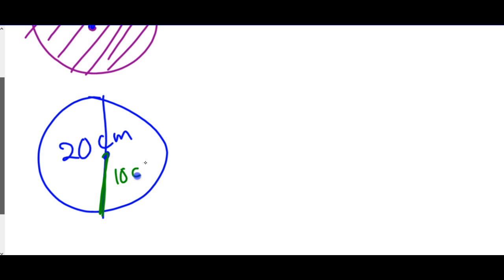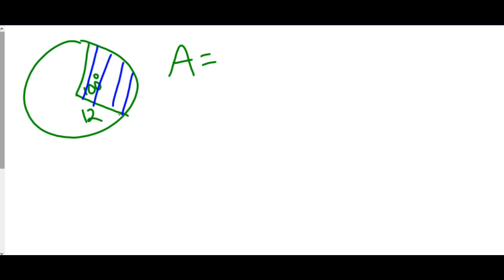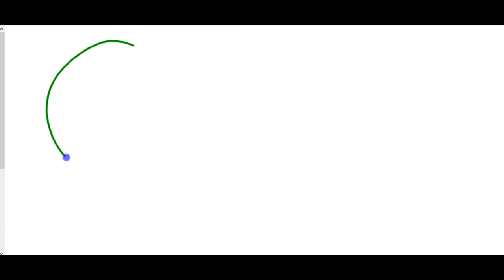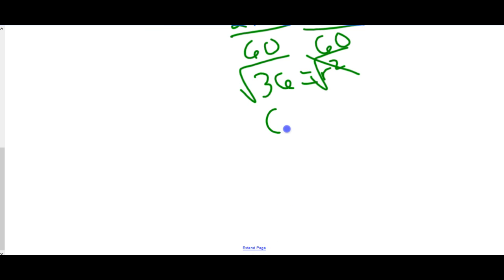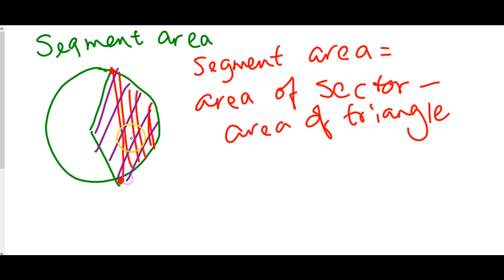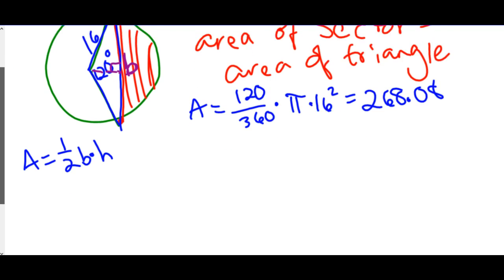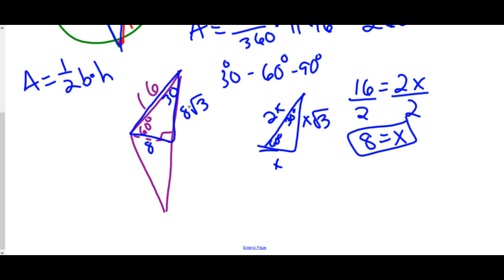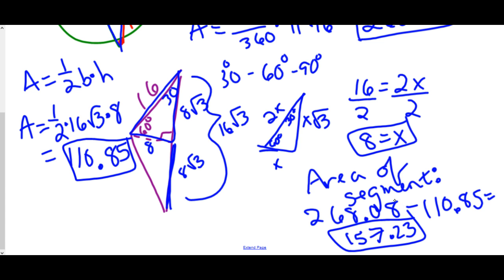Geometry Q4 - Areas of Sectors and Circles